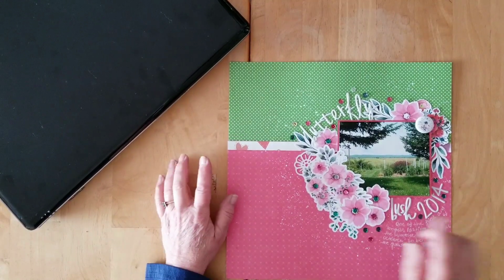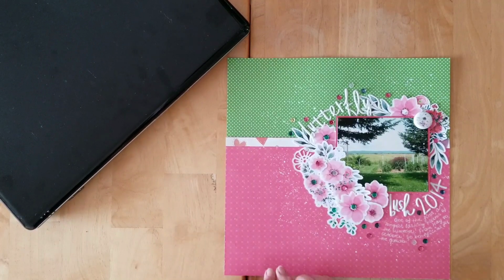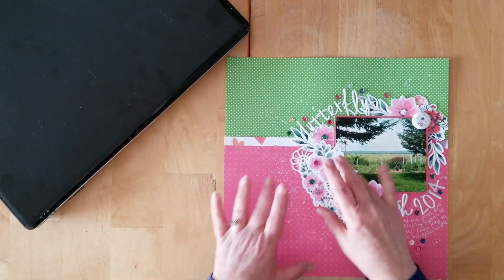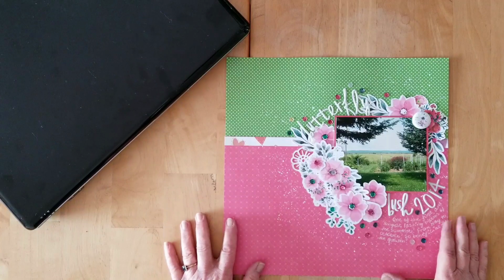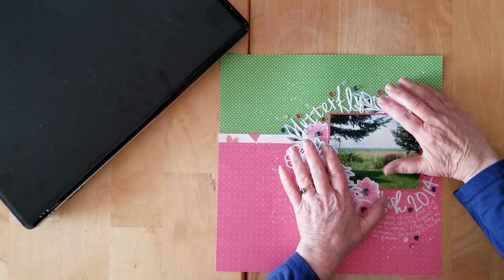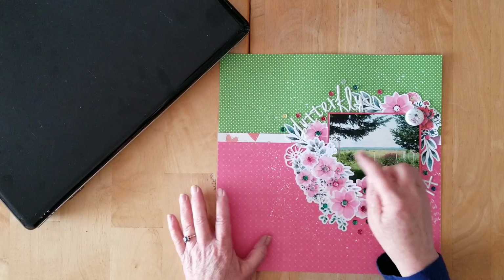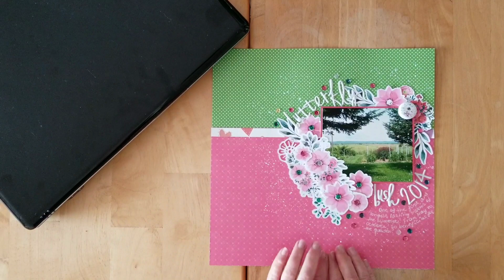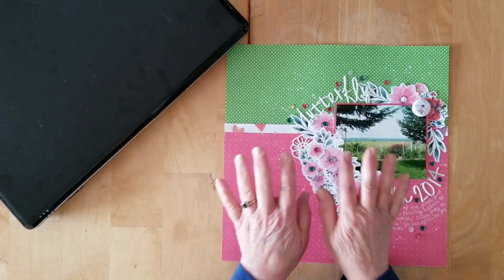HOP INTO SPRING YOU TUBE HOP (CHEEKY STUDIO) - 12x12 LAYOUT SHARE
Hop along here to see all the lovely projects and Spring inspiration :
FOR OUR SPRING CLEANING SALE FOR